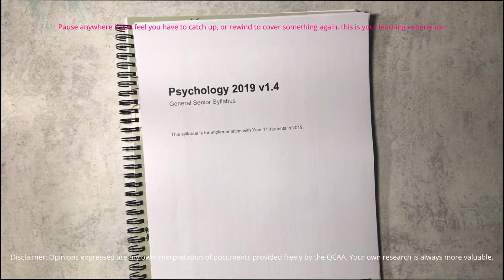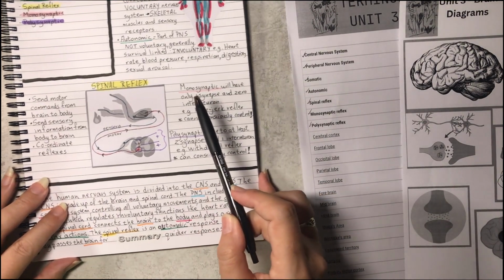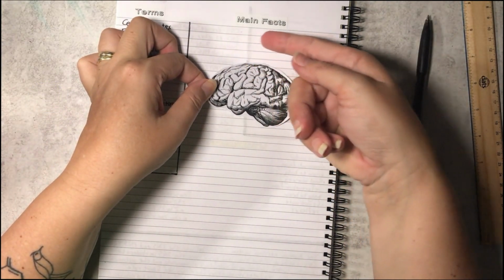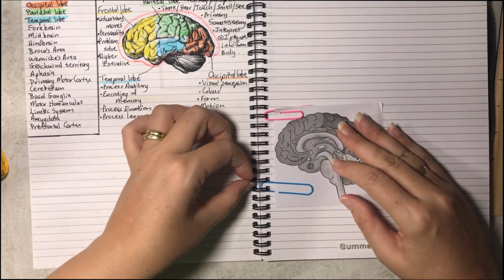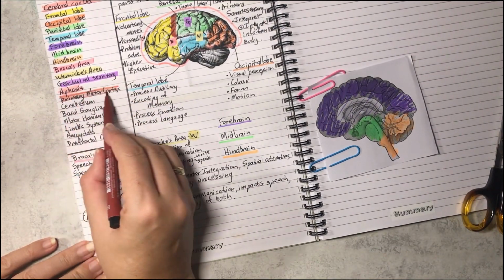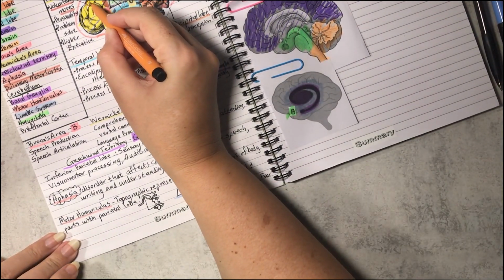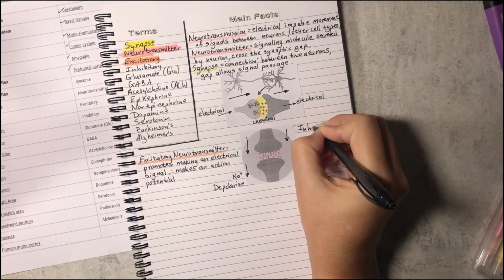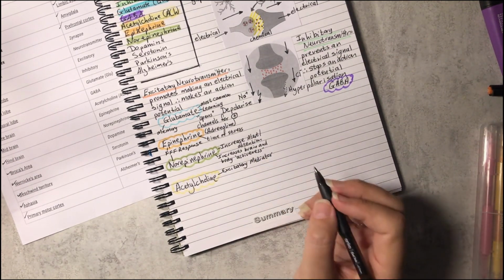QCAA Psychology Unit 3: Brain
Unlock the secrets of the brain. 🎥
We’re diving into Unit 3 of QCAA Psychology, focusing on the first syllabus topic: Localisation and function of the brain.

This video covers everything you need to know from the syllabus, including:
🧠 The structure and function of major brain areas.
🧠 The roles of specific regions in controlling behavior and cognitive processes.
🧠 Key terminology to help you understand and remember important concepts.

We’ll also guide you through setting up Cornell study notes, organizing your information in a way that’s clear and efficient for revision. Learn how to use terminology lists and diagrams to summarize complex information visually for better understanding and recall.

📌 What you’ll gain from this video:
✅ A clear understanding of brain localisation and function.
✅ Tips for creating and using effective study tools like Cornell notes and diagrams.
✅ A head start on mastering the QCAA syllabus requirements for this topic.